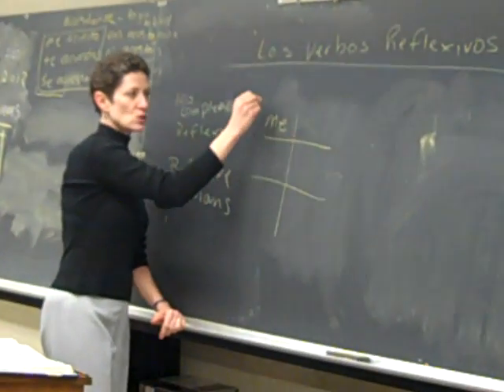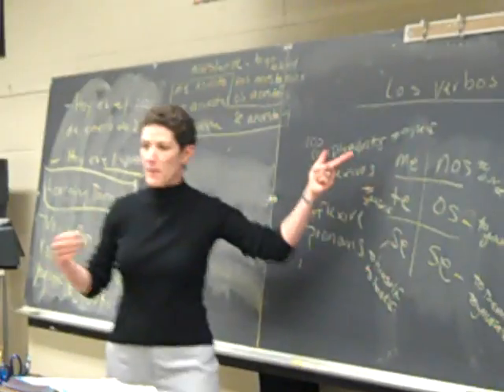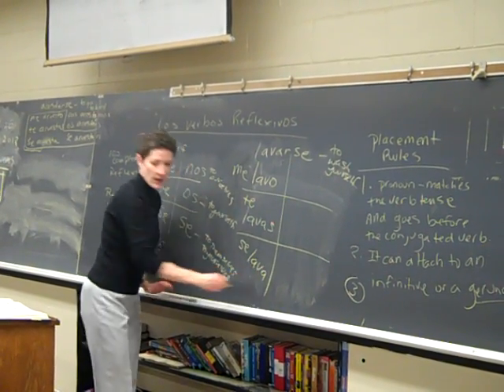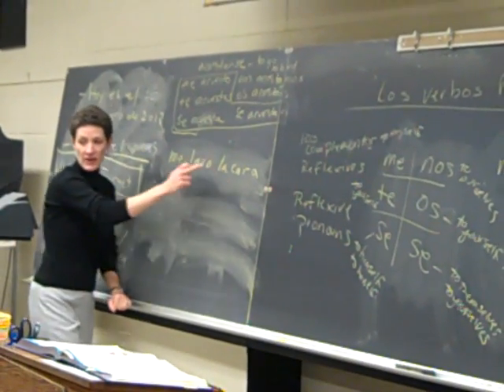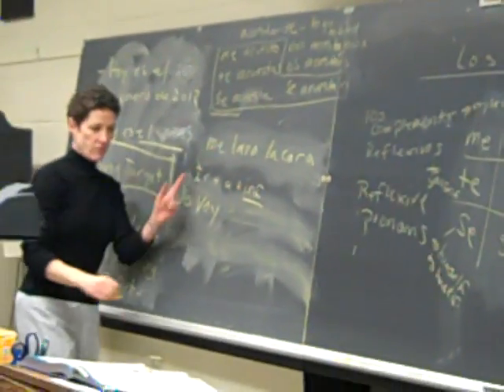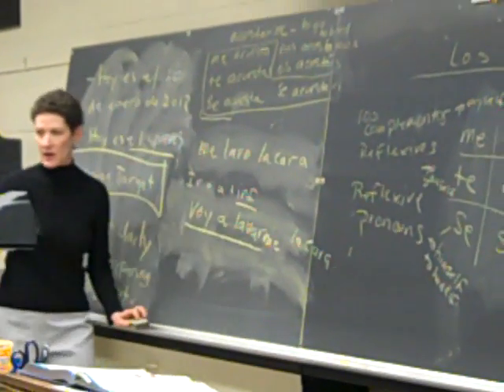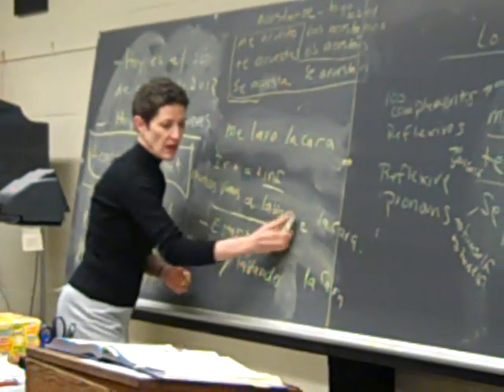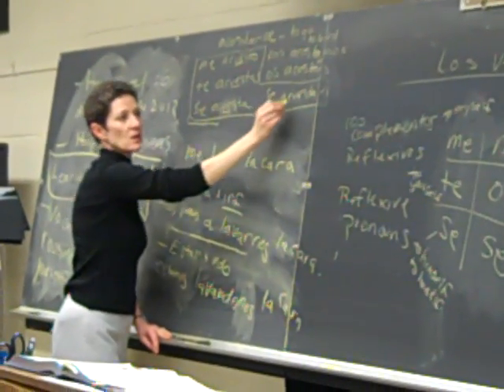Spanish 2 Placement Rules Lesson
This video is about the Placement Rules in Spanish. 1/26/12
Recorded on a Flip Video Camera in Mrs. Thompson's Spanish 2 Class.